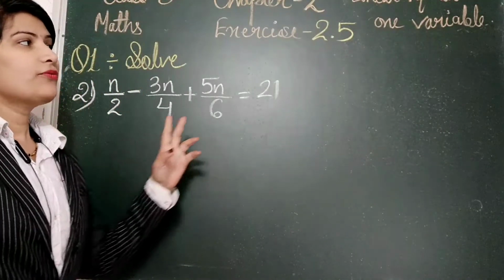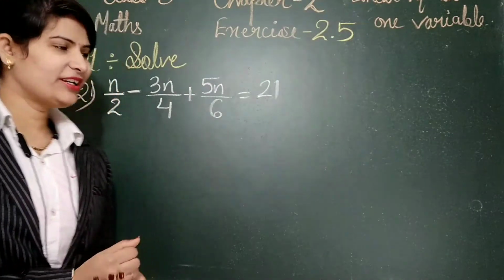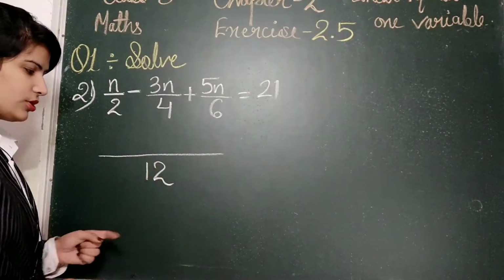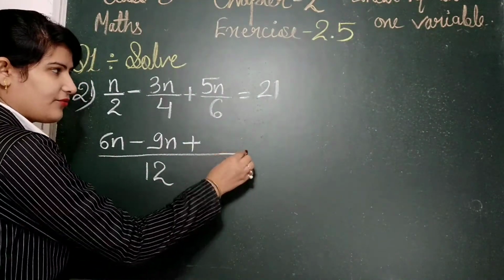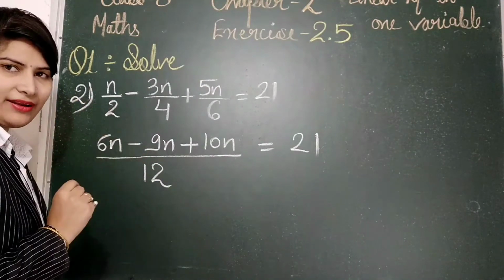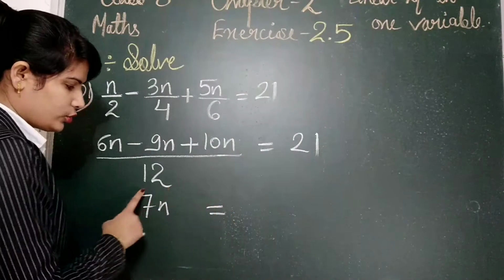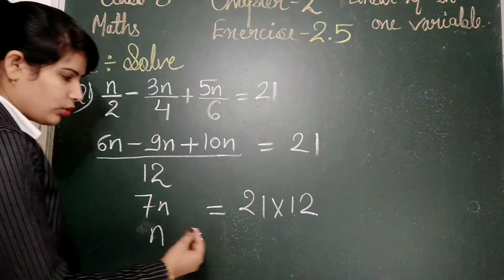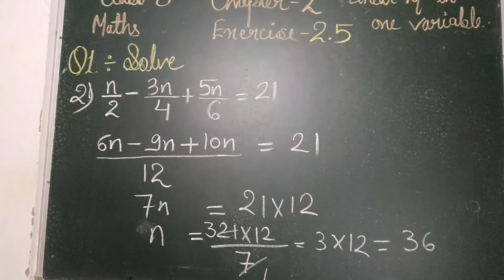Q 2- Ex-2.5| class 8 | chapter 2 | linear equations by tr sapna